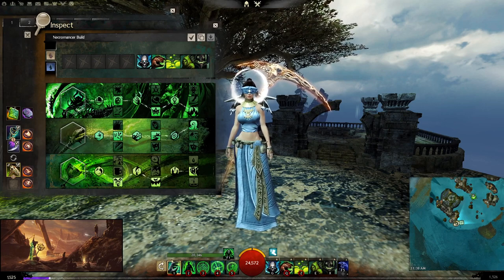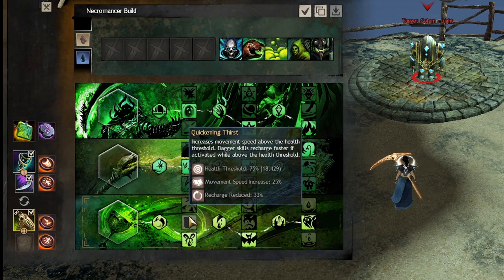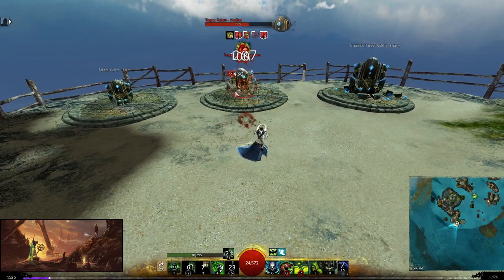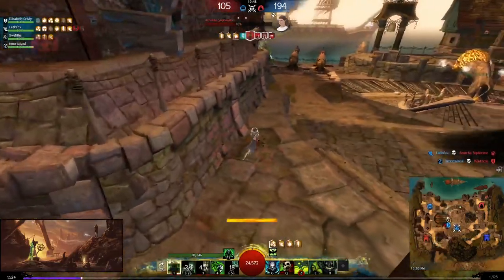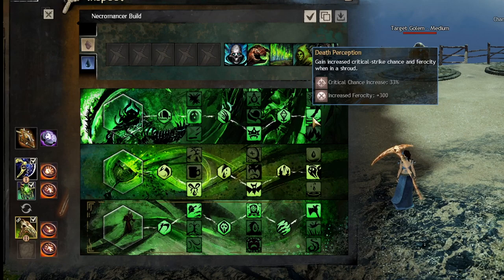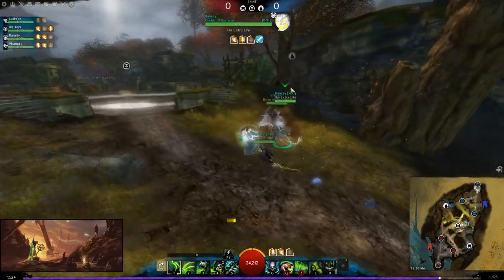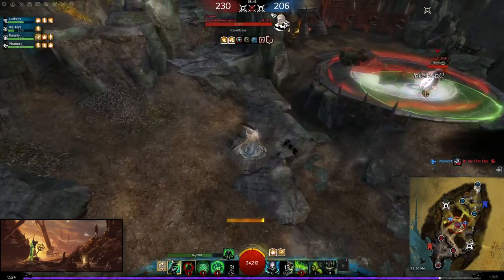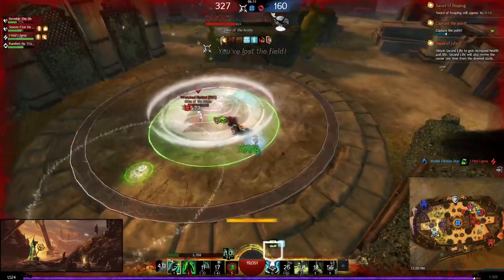Guild Wars 2 Core Necromancer PvP Build Guide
Core Necromancer is a simple but effective class for Guild Wars 2 PvP because of its ability to deal its damage from range. Here are two different builds, the power and condi core necromancer which rely on good positioning to maximize their damage.

Condi Necro Build:
Wizard Traveler
Staff Energy/Escape
Scepter/Dagger Doom/Exposure
[&DQgyPicaEy+iAKIALgEAAIsAAAC9AQAAegEAAAAAAAAAAAAAAAAAAAAAAAA=]

Power Necro Build:
Marauder Lynx
Staff Energy/Escape
Axe/Focus Exposure/Revocation
[&DQgyLhMvNRWiAKIALgH6AGwBdwG9AXYBegGSAAAAAAAAAAAAAAAAAAAAAAA=]

0:00 Core Condi Necro Build
14:38 - Condi Necro Match
24:29 - Core Power Necro Build
30:41 - Power Necro Match